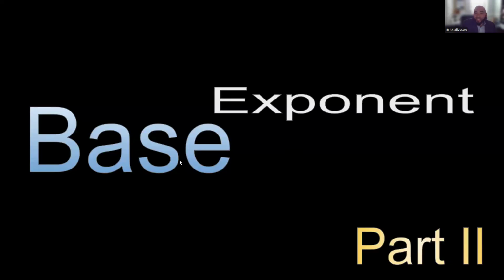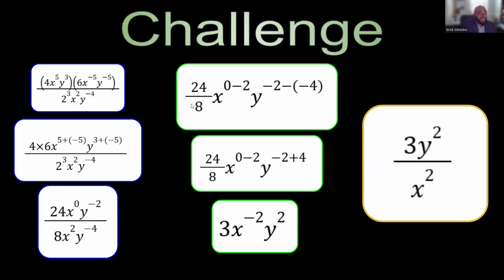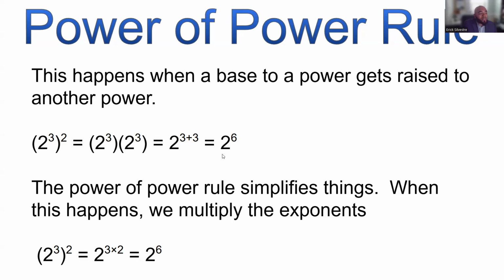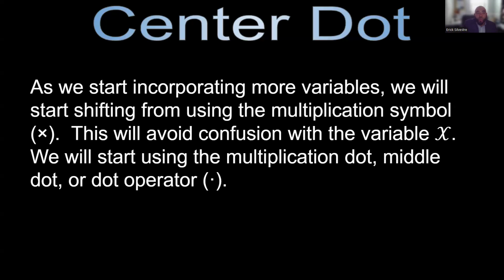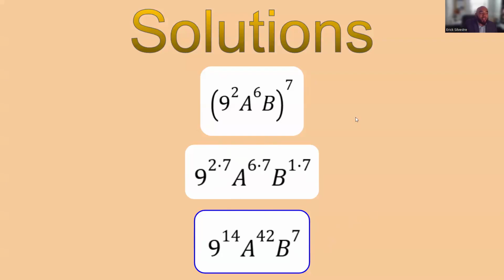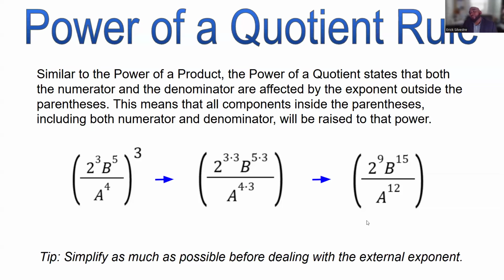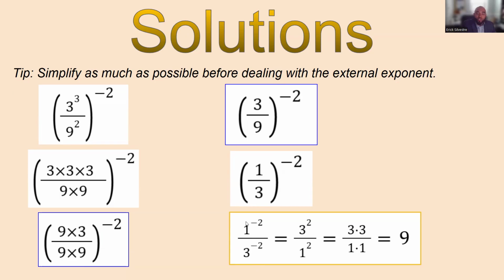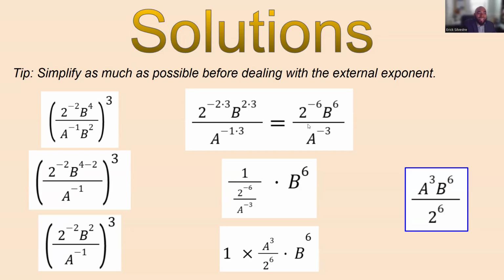Exponents Part 2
***At minute 19:50 - When doing the reciprocal, the exponents become positive in the fraction, Fix***
Unlock the secrets of exponents in this clear and engaging math tutorial! In this video, we break down the Power of a Power Rule, Power of a Product Rule, and Power of a Quotient Rule with step-by-step examples and helpful tips. Learn how to simplify complex expressions, apply exponents correctly, and boost your confidence in math.